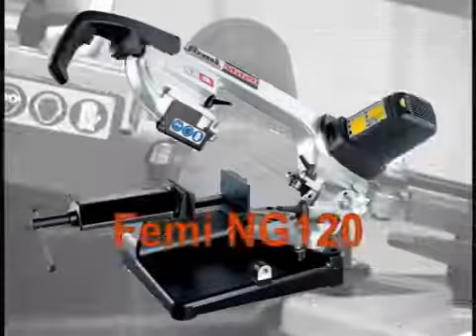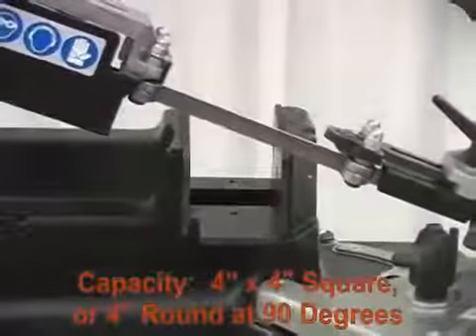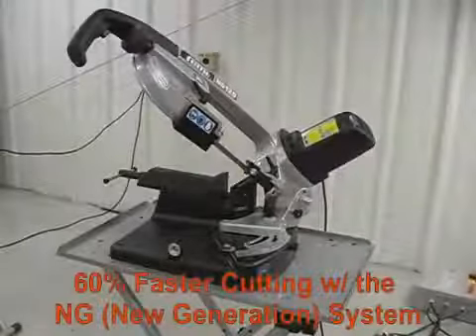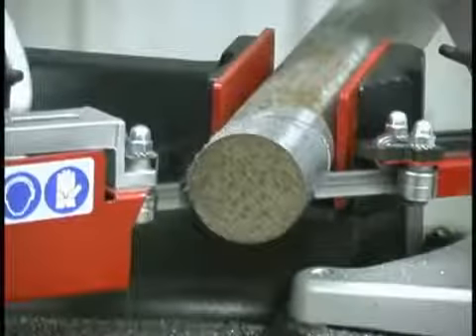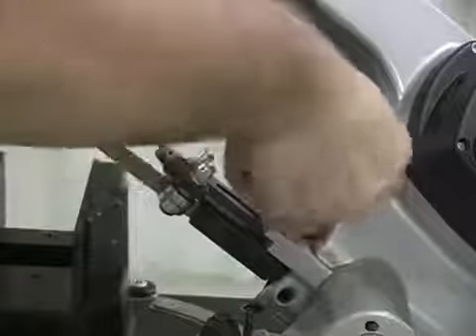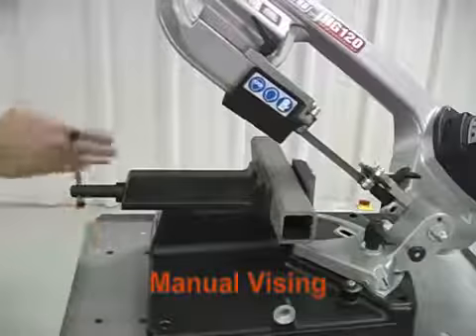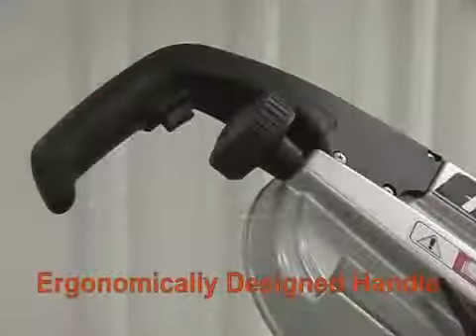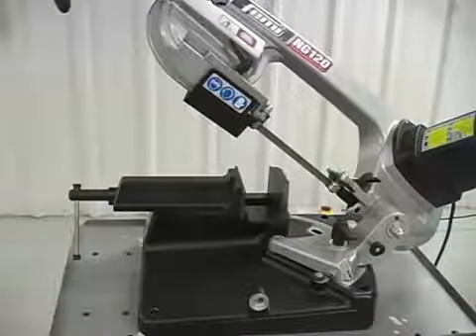Femi 782XL Portable Metal Cutting Bandsaw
WE DEALS IN TYPES OF WOOD WORKING WORK RELATED MACHINES & ACCESSORIES.